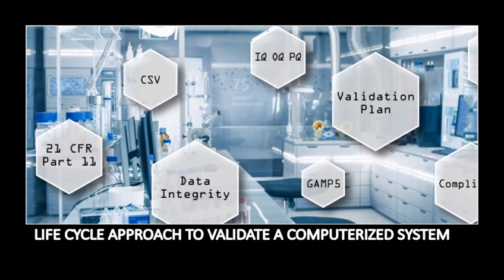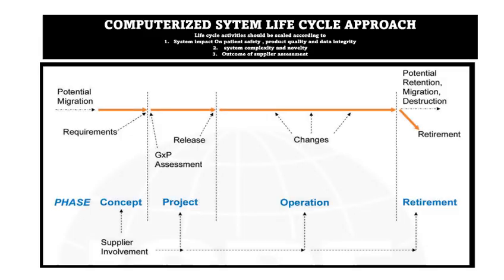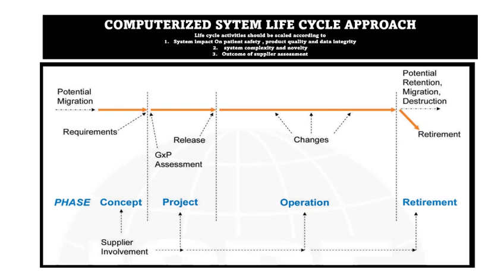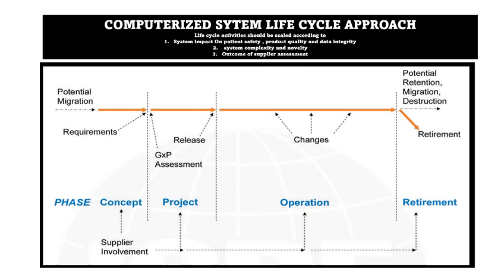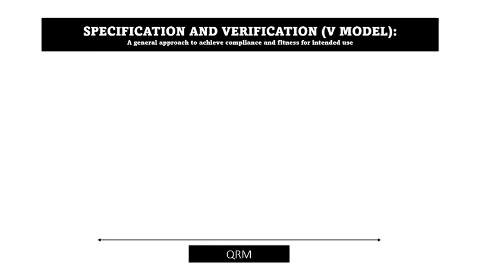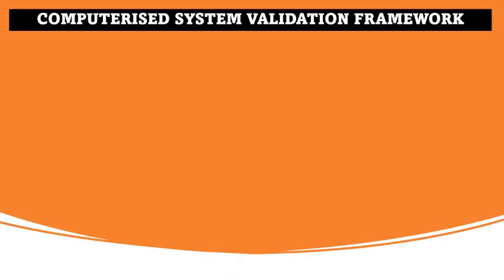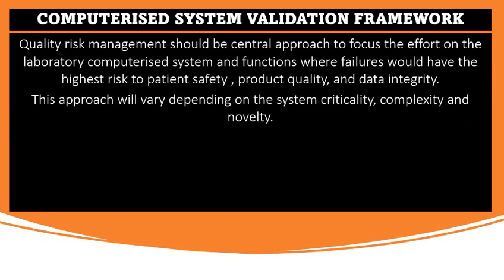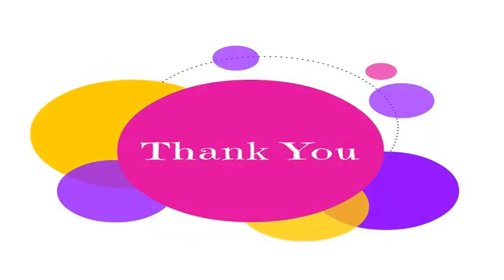Guidance on V Model & System Life Cycle Model for Computerized System #3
This video will describe:
1. Lifecycle approach to validate a system (SLC Model).
2. Specification and Verification (V Model).
3. Computerized system validation framework.

21 cfr part 11
Computer System Validation: V Model and SLC Model Explained
SLC MODEL
System Life Cycle
Training on computer system validation
sdlc model
validation approach
v model software development
v model in software testing
v model in software engineering